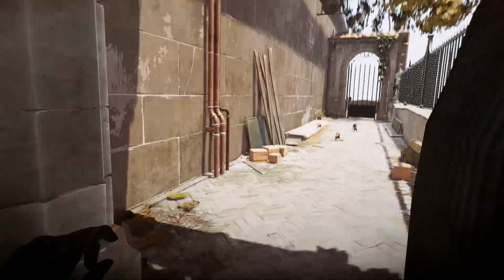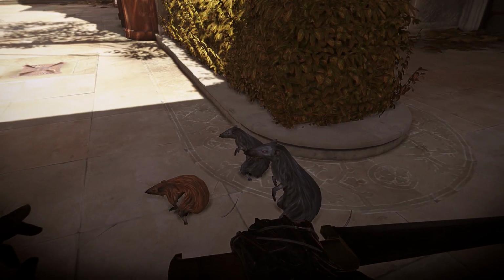Dishonored: Death Of The Outsider Gameplay - New Hero Is Arya Stark Meets Agent 47!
In this new Dishonored: Death Of The Outsider gameplay we take new assassin, Billie Lurk for a spin and test her Displace, Hook Mine and Semblance skills. Is this gaming's deadliest killer?